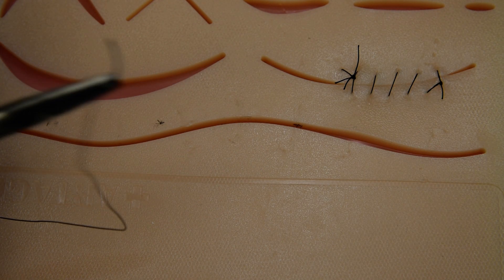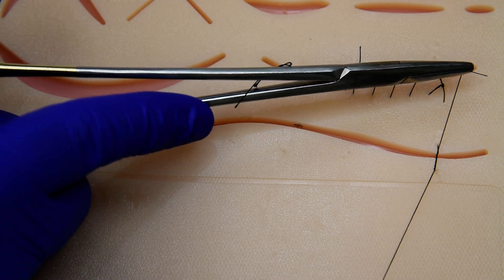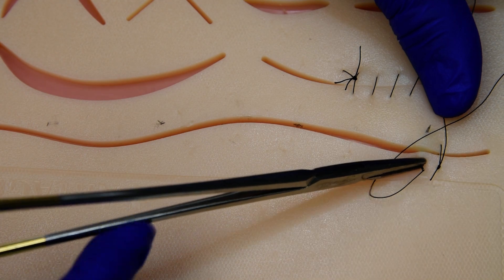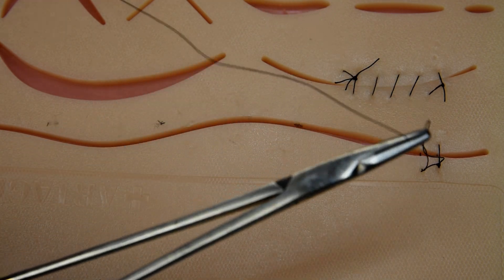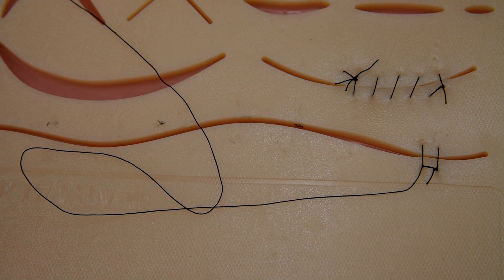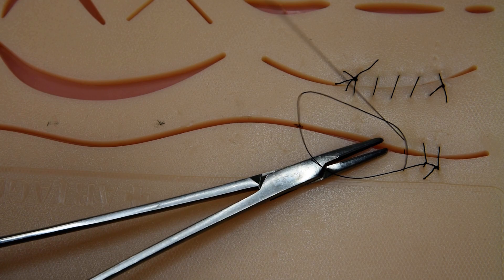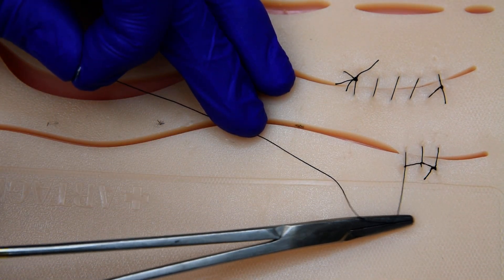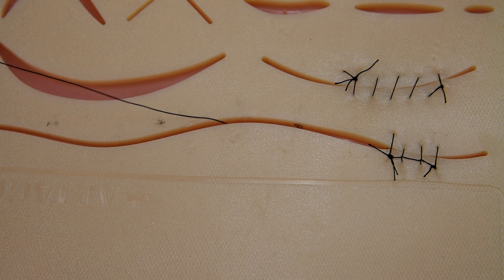Single Interlocking Continuous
An additional technique added to the simple continuous suture allows each pass of the suture from the buccal to lingual of the wound margin to have a locking portion.  This alleviates the higher likelihood of wound dehiscence if a knot were to unravel early by introducing engaging components at each pass.  After each throw from buccal to lingual the loop is left long enough to accomplish a full twist after which the suture needle is passed through prior to cinching the suture throw.  Each interlocking knot is approximated off the suture line.  Equal bites and equal spacing are important in this technique to avoid tissue ischemia and good approximation of the wound margin.  The suture is finished with the same technique as the simple continuous, leaving the last loop long enough to function as the tail for knot tying.